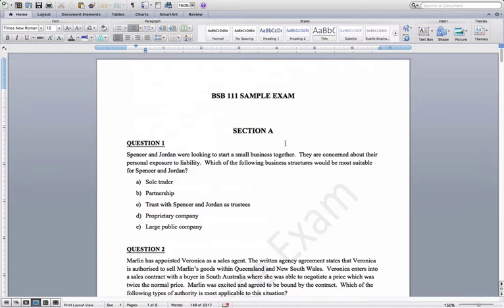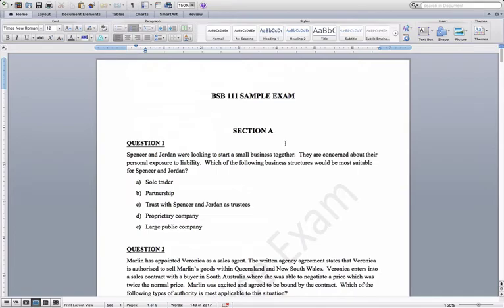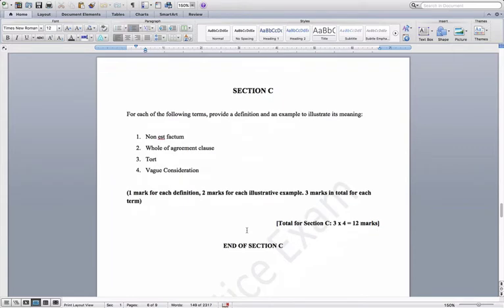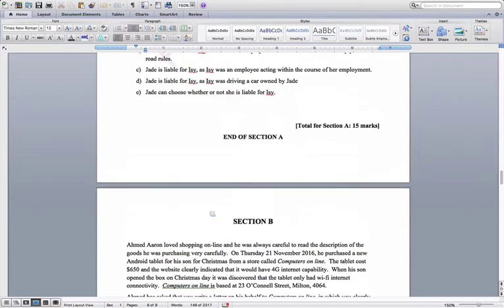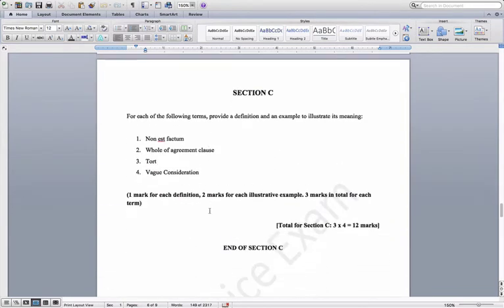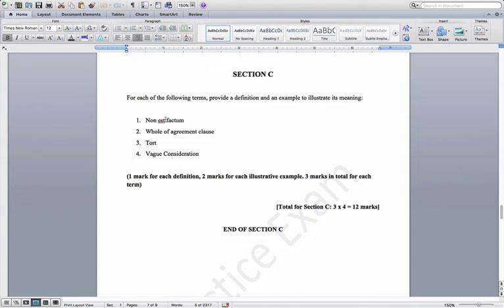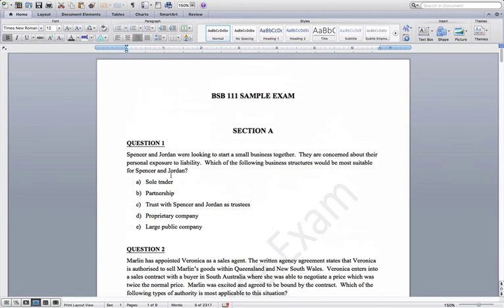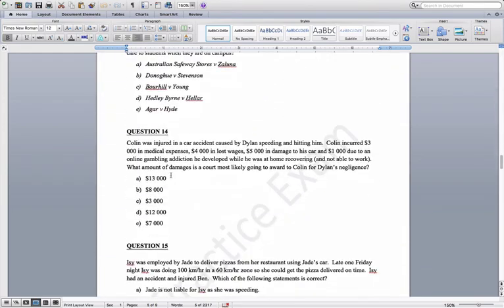17BSB111 End sem prac exam overview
This series of vodcasts goes through the practice exam. In this first one, I set out some typical examination strategies that I would use. Answering the questions starts in the next video.